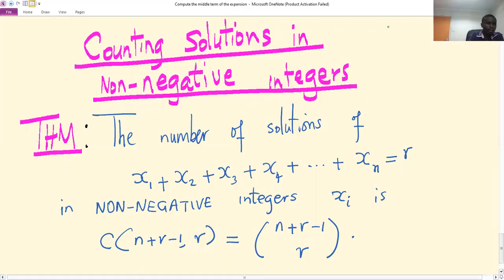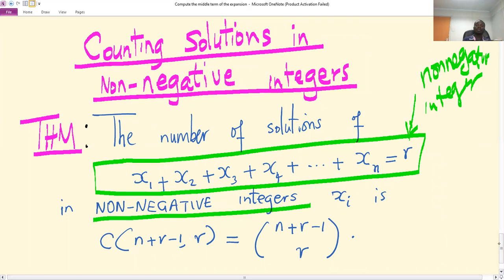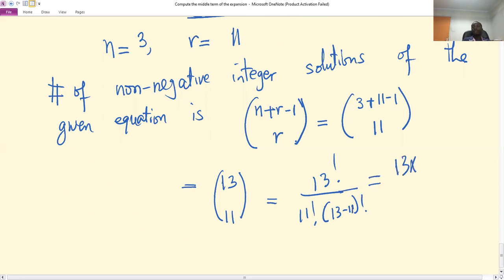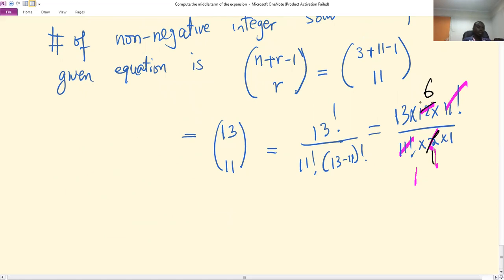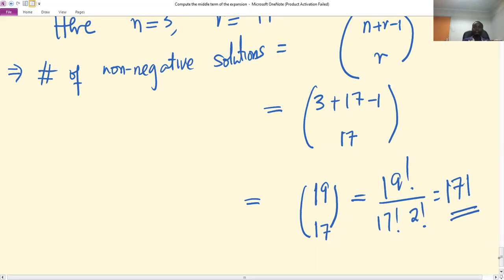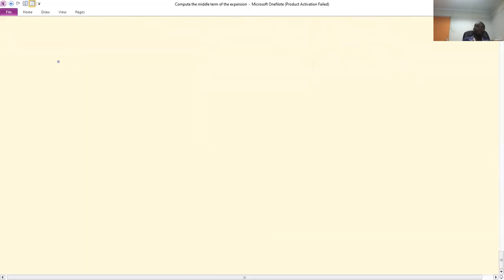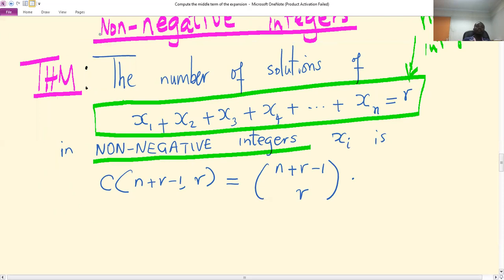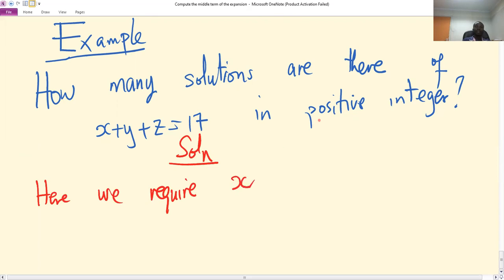Binomial Theorem Part 5 of 8